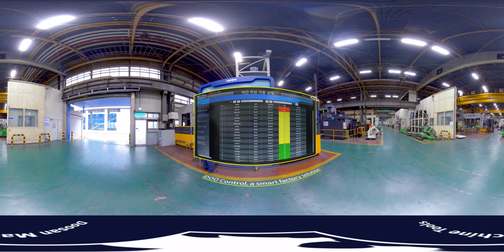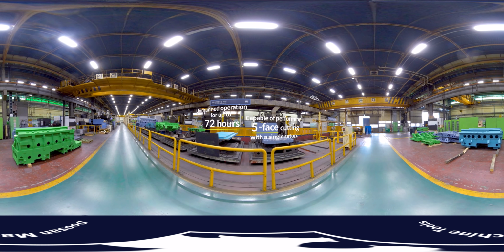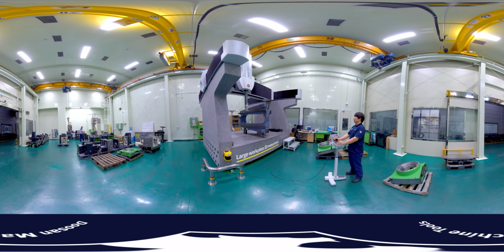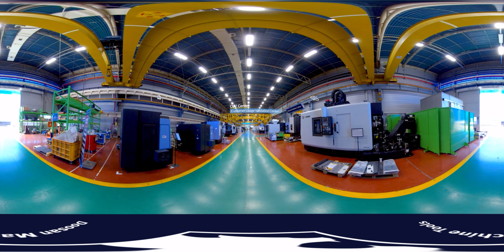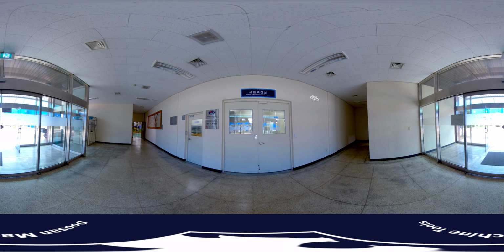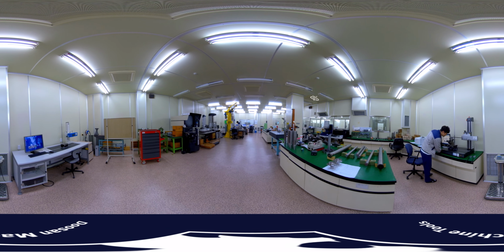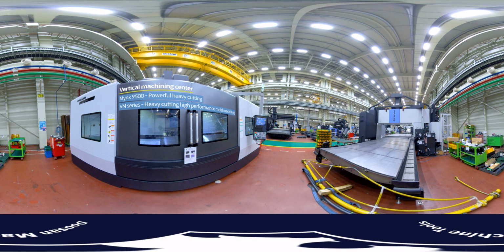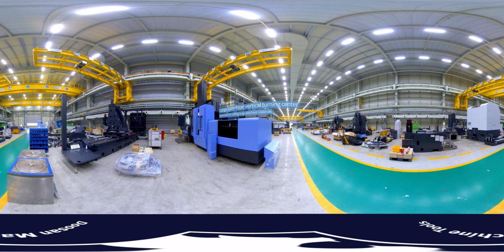Virtual Factory Tour with VR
Ready to see every part of the Doosan factory? You got it. Take the virtual factory tour right here.